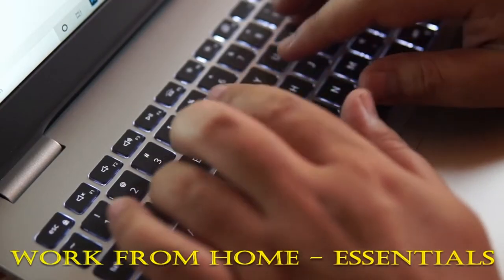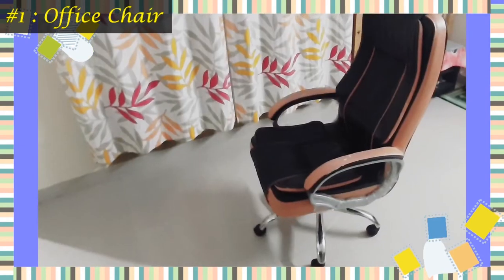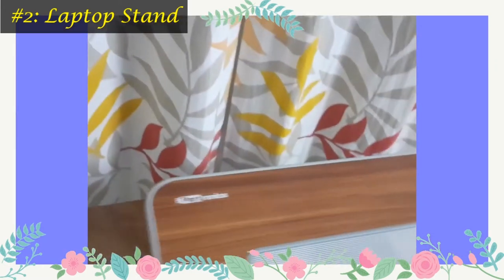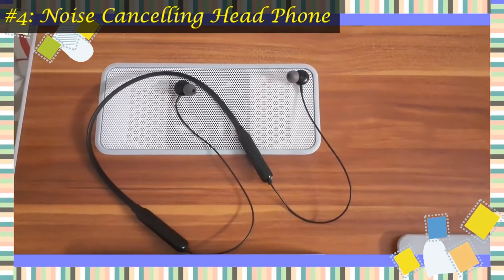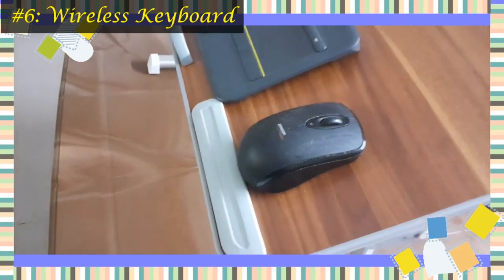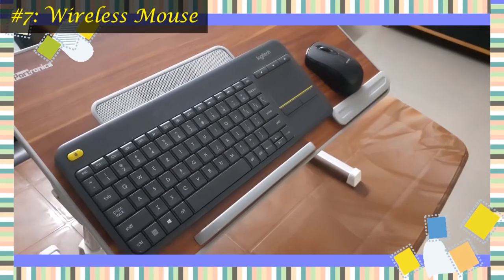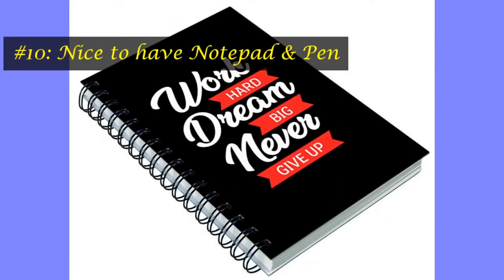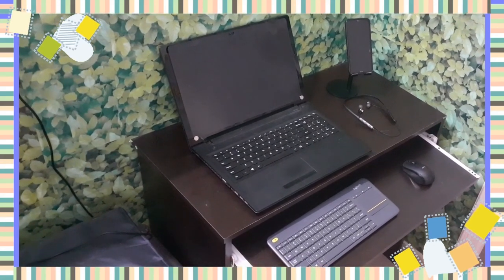Work From Home Set Up in 2024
This video is all about the essentials needed for work from home, which helps to be productive and efficient. Make the most of your time, which creates as much comfort as possible.